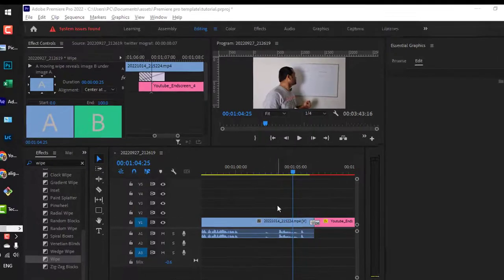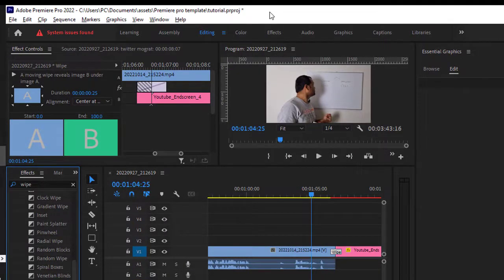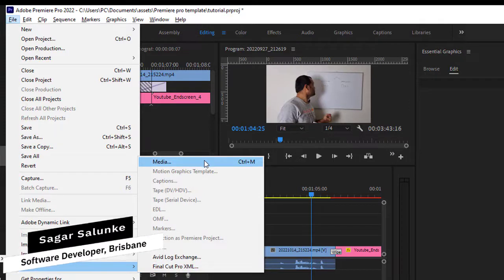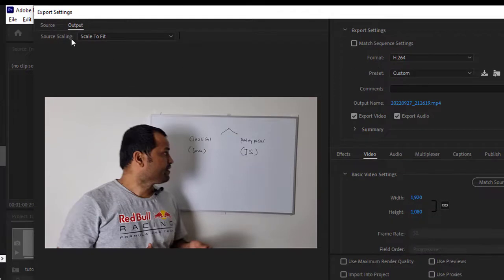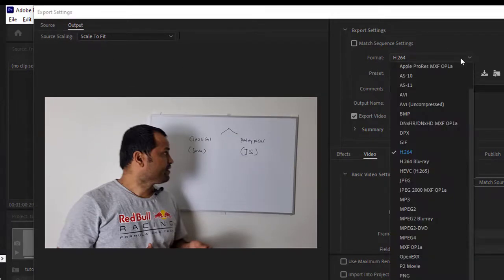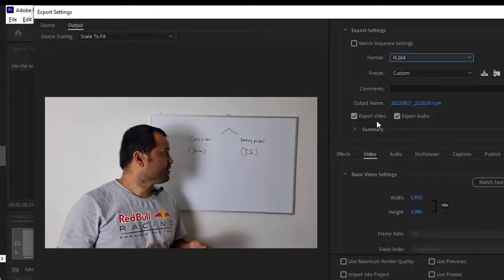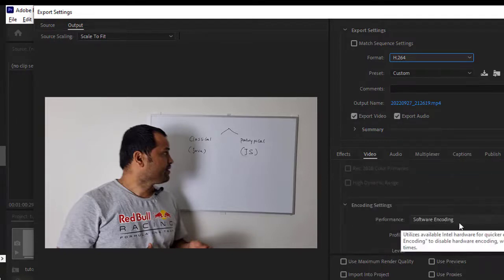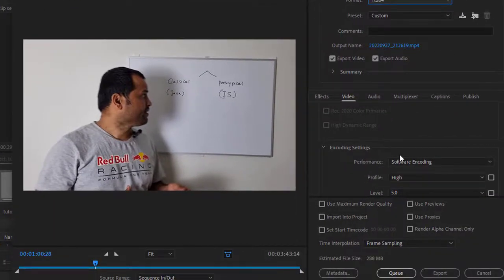Exported video is blurry in Adobe premiere pro | Export settings for high qualit